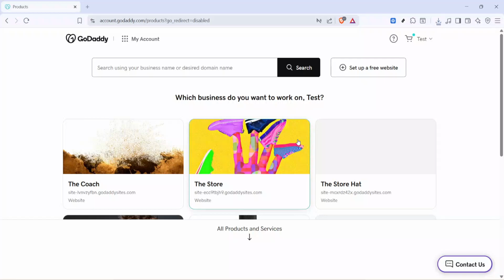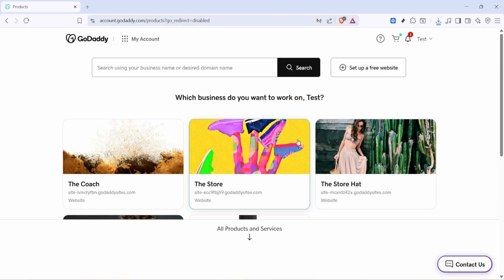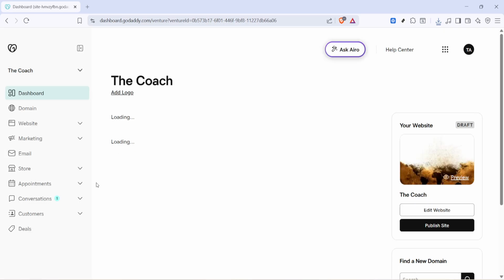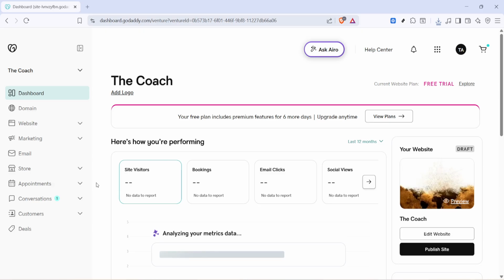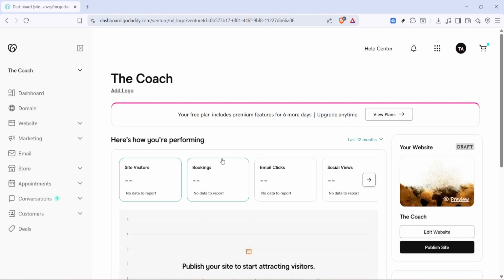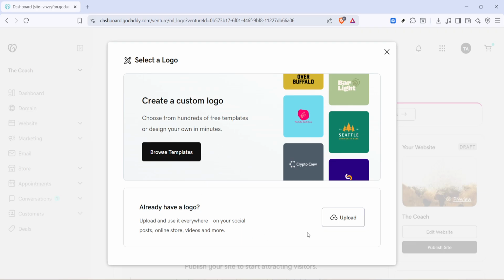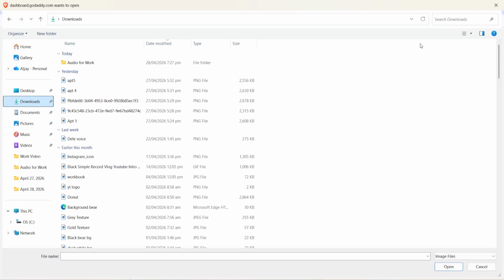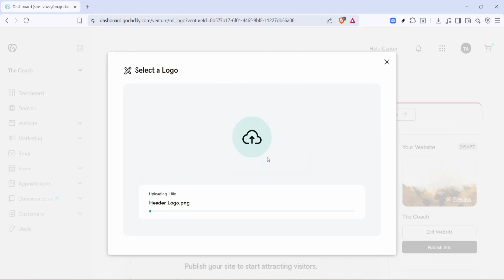How to add logo to GoDaddy website (Step By Step 2026)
How to add logo to GoDaddy website